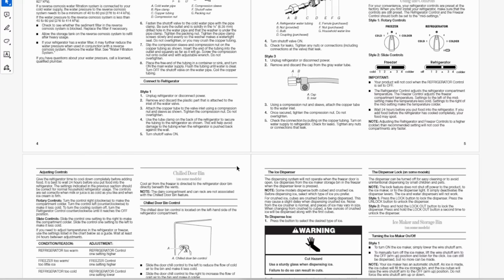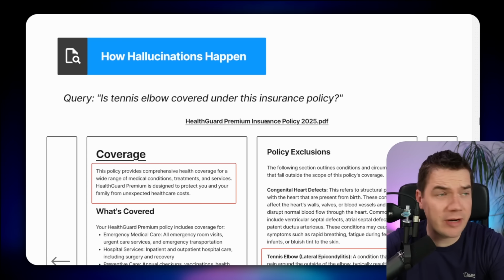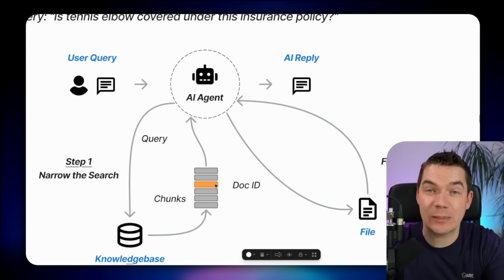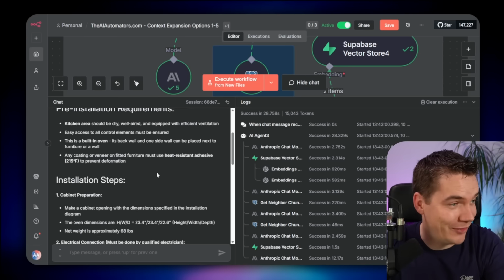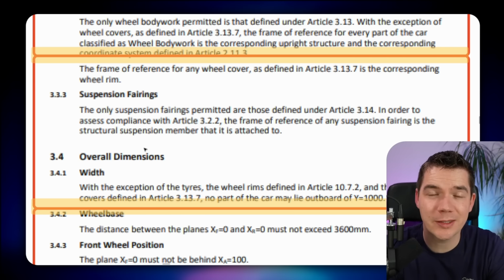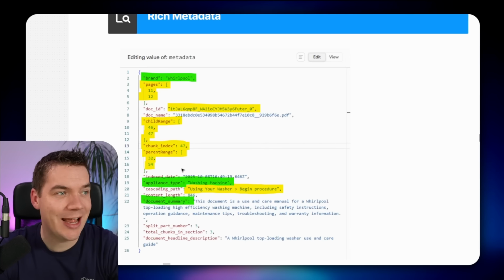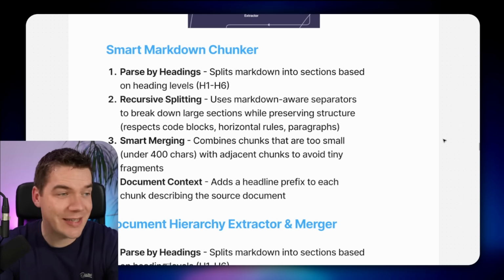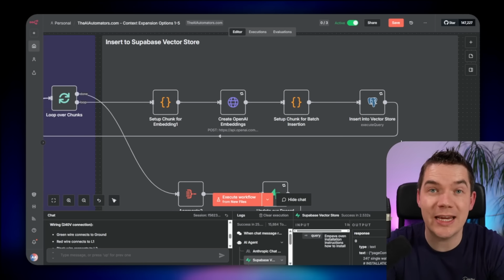This RAG Trick Makes Your AI Agents WAY More Accurate (n8n)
👉 Get our n8n Context Expansion engine and learn how to customize it, in our community

Your RAG agent is probably lying to you.

Not because it's hallucinating — but because it's making decisions with incomplete information.

Vector search returns isolated chunks, but strips away the document structure that gives those chunks meaning.

Your agent sees "tennis elbow is covered by the insurance policy" but has no idea it's reading from the Policy Exclusions section.

That's the fundamental problem with RAG systems: lost context.

In this video, I'll show you how to solve it with Context Expansion — the ability for your AI agent to intelligently retrieve sections, subsections, or entire documents based on document structure, not just isolated chunks.

We built 5 different context expansion approaches in n8n:

✅ Full Document Expansion — Load the entire file when chunks point to the right doc
✅ Neighbor Expansion — Fetch chunks before and after the candidate chunk
✅ Section Expansion — Pull complete sections based on markdown headings
✅ Parent Expansion — Retrieve everything under a parent heading
✅ Agentic Expansion — Use document hierarchy to navigate and fetch multiple sections

The secret?

A custom chunking system that extracts document structure, maps it to chunk indexes, and injects contextual metadata — so your agent always knows where it is in the document.

What You'll Learn:
✅ Why vector search alone causes RAG hallucinations
✅ The 5 approaches to context expansion (and when to use each)
✅ How to extract and map document structure to chunk indexes
✅ Building smart markdown chunking in n8n (headings first, then recursive split)
✅ Using Supabase edge functions for dynamic context retrieval
✅ Injecting contextual snippets without per-chunk LLM calls
✅ Creating document hierarchies that agents can navigate
✅ Tracking page numbers for traceability

Timestamps:
00:00 Demo
04:16 The Problem
07:06 Option 1: Full Document Expansion
13:19 Option 2: Neighbor Expansion
16:09 Option 3&4: Section & Parent Expansion
28:53 Option 5: Agentic Expansion

This isn't just theory — this is production-grade context expansion that reduces hallucinations, delivers comprehensive answers, and scales without burning through LLM costs.

If you want accurate RAG systems, context expansion isn't optional. It's essential.